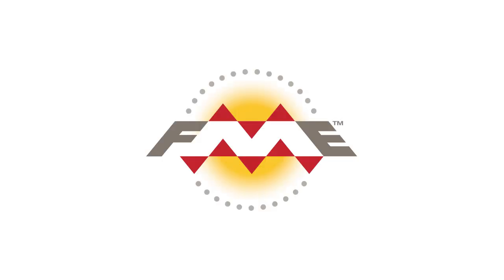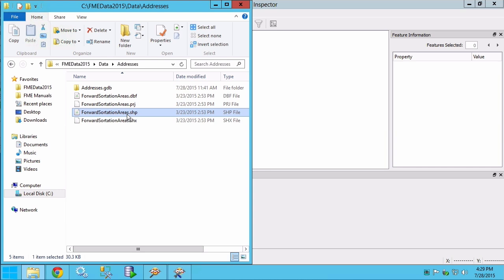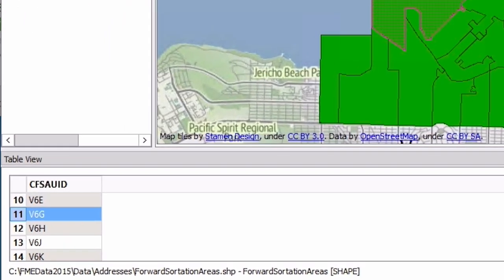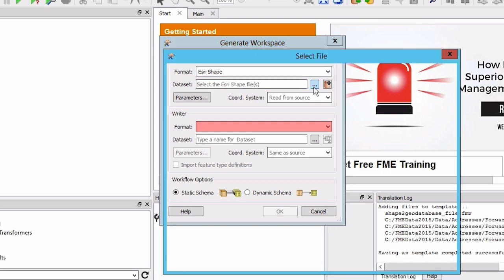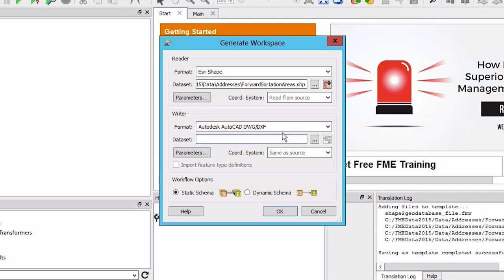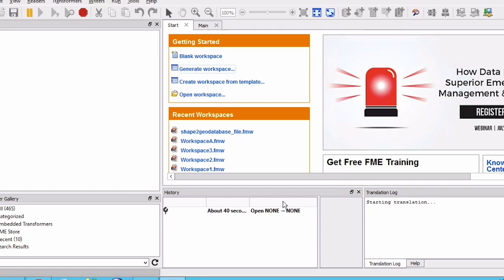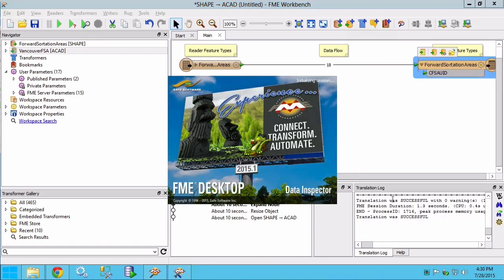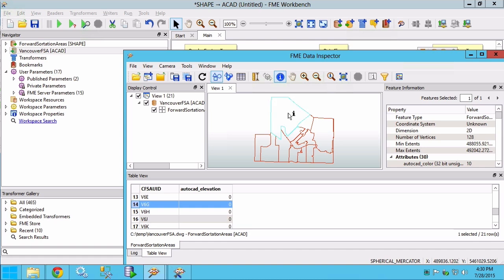How to convert SHP to DWG (Esri Shapefile to AutoCAD)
Quickly convert Esri Shapefile (.shp) to Autodesk AutoCAD DWG, and store the attributes as extended entity data. to learn more.